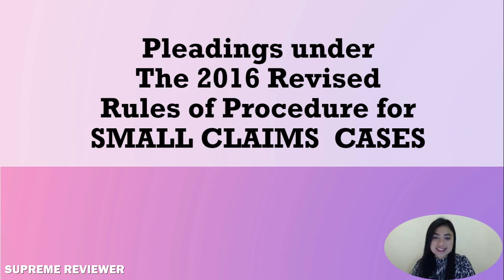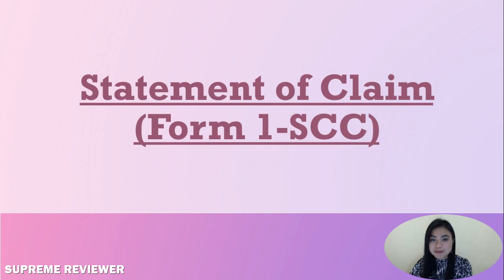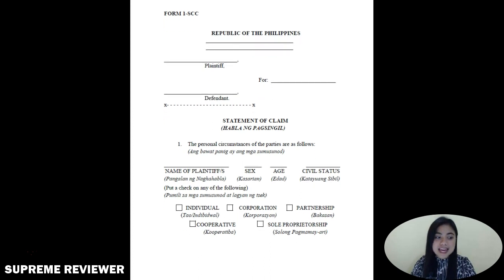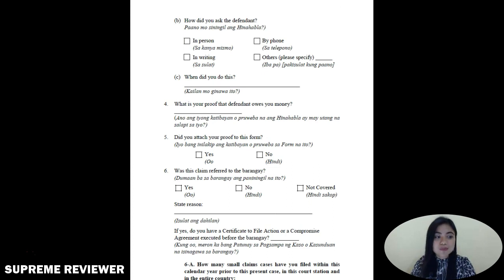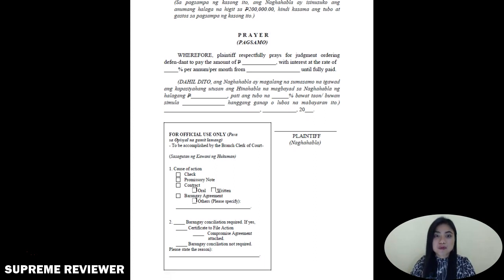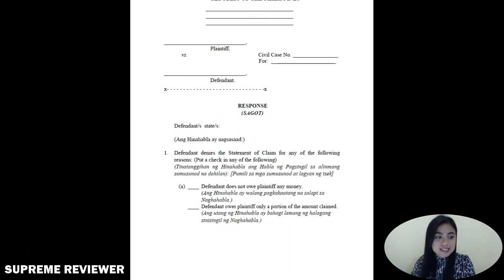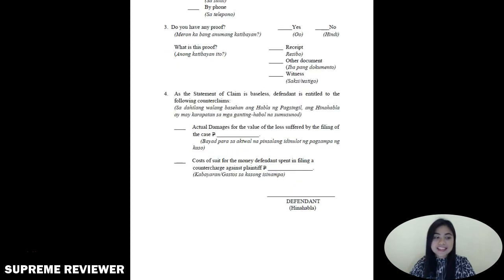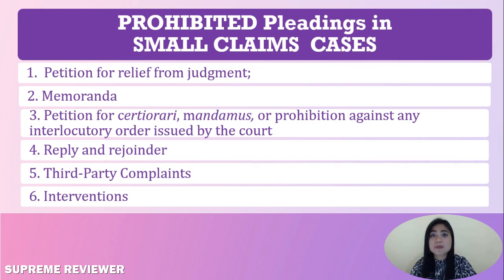Pleadings Under Small Claims Cases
In this video, we will discuss 💡 Pleadings under the 2016 Revised Rules of Procedure for Small Claims Cases.

🔴 *** ABOUT SUPREME REVIEWER ***
Supreme Reviewer is an online Philippine Bar Exam review channel.

We hope our educational resources will be a valuable addition to your studies. 🎥

🔎 NOTE 🔎
This video is part of a series of free video lectures aimed at helping Philippine Bar Exam reviewers prepare for the Bar Examinations. While some topics have not been updated and may contain outdated information, we believe they are still relevant and applicable to the study of current laws, regulations, and jurisprudence. Nonetheless, please exercise caution when utilizing these materials (or any other materials).